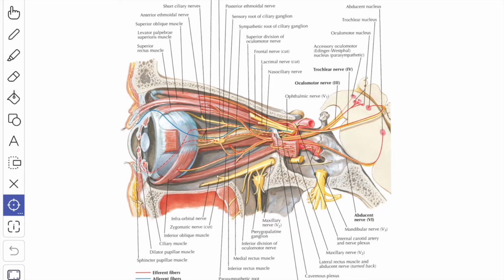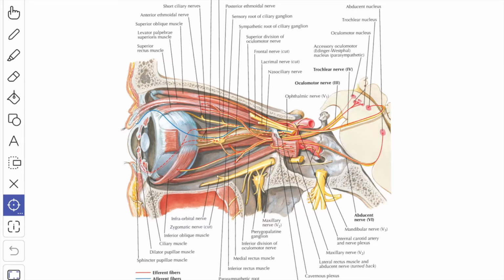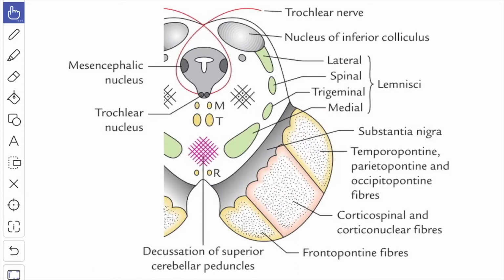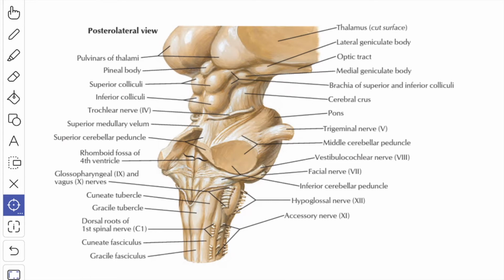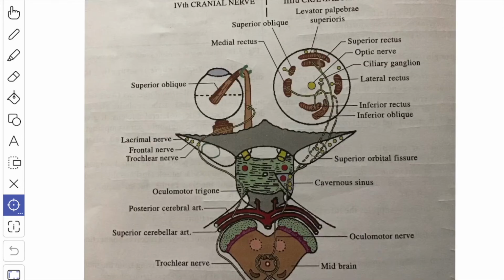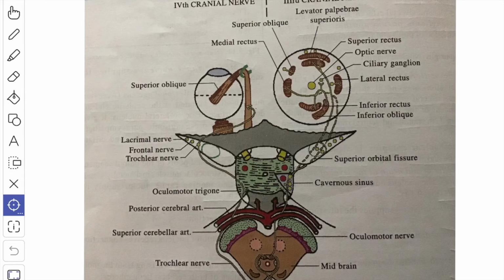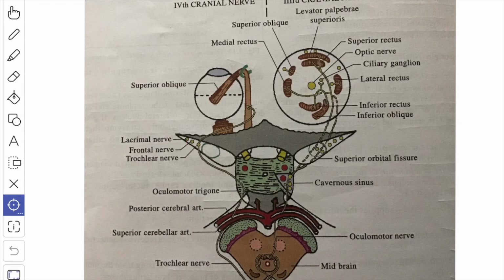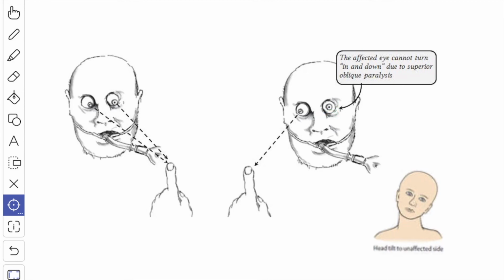Fourth Cranial Nerve - Trochlear nerve| Nucleus | Functional component | Course | Relations |Applied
This video is about the fourth cranial nerve, its nucleus, functional components, central connections, course, relations and applied anatomy in detail.